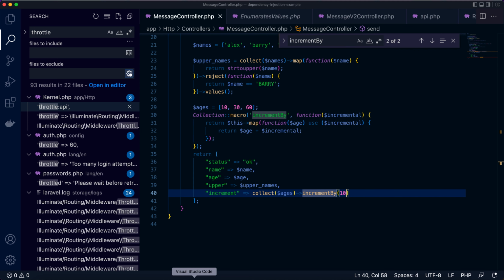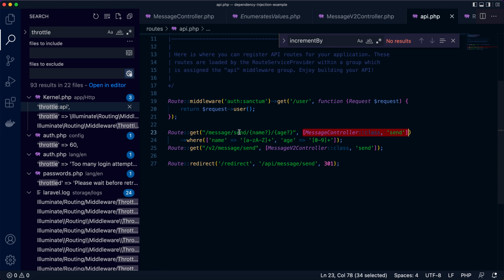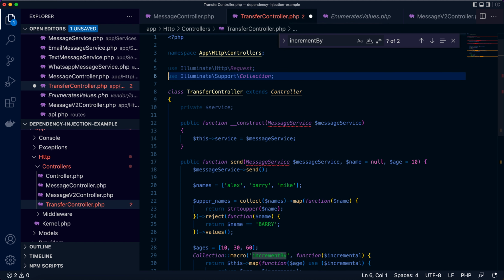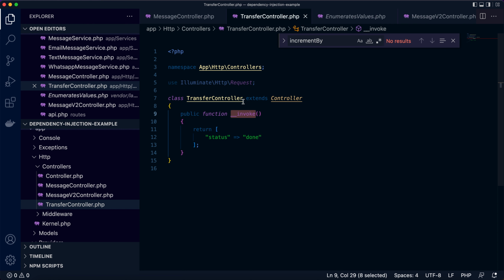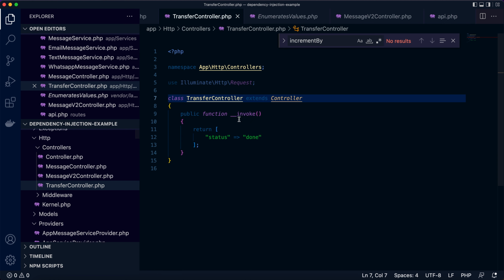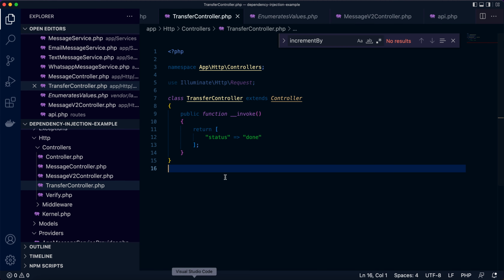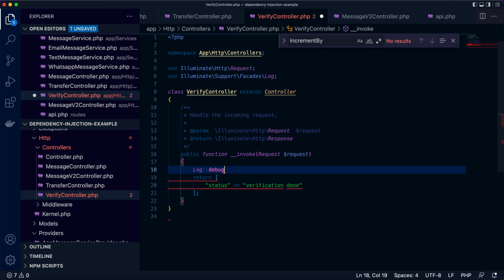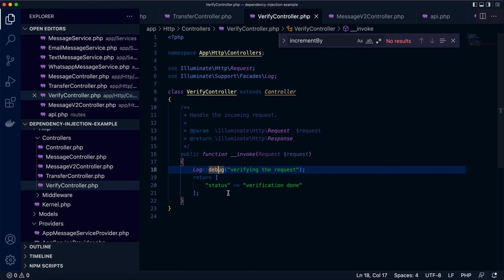Laravel Tips - What is Single Action Controller?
You may be very familiar with Laravel controller. But if a controller action is particularly complex, what's your typical way to implement it?

You might find it convenient to dedicate an entire controller class to that single action. To accomplish this, you may define a single __invoke method within the controller.

Follow this video and see how to define such single action controller.